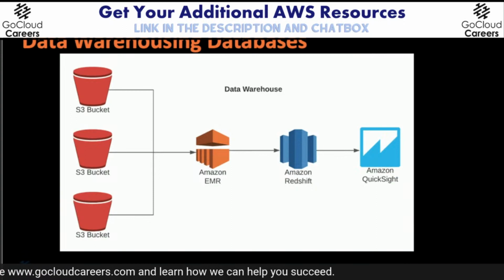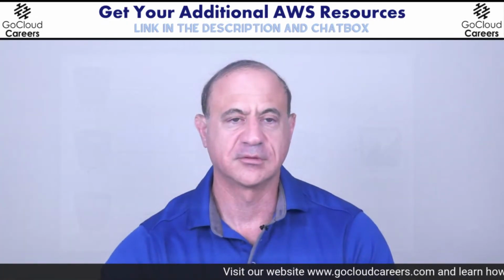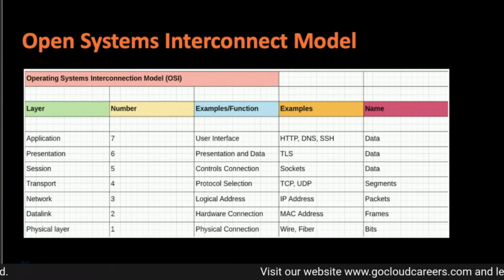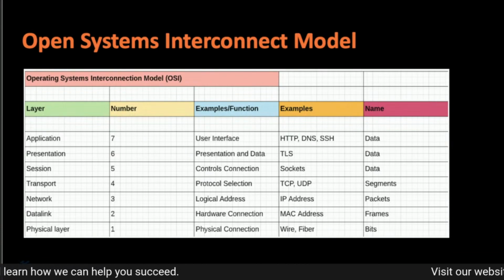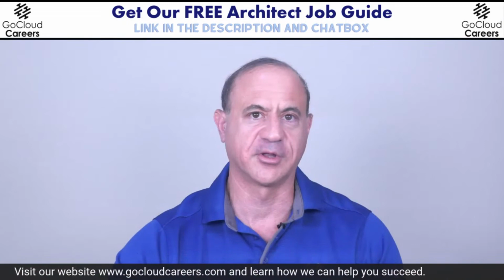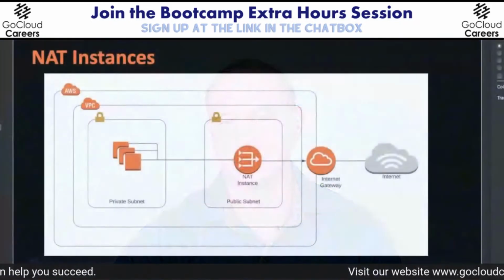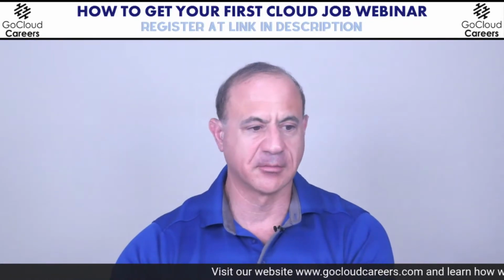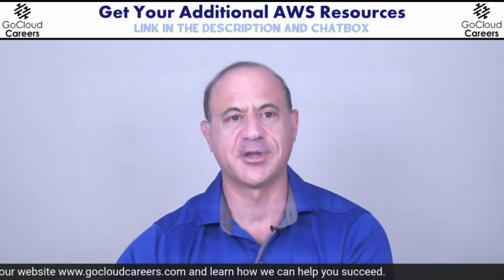AWS Certified Solutions Architect Associate 2023 Day Two (Full Free AWS course!)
Welcome to our latest Live FREE AWS Bootcamp! In this Livestream series AWS Certified Solutions Architect Associate 2023 Day Two (Full Free AWS course!) we provide free AWS certification training, for the AWS solution architect certification (SAA-CO3 exam). Whether you are wondering which aws certifications should i get, or you know what you want this is for you. We offer this AWS certification course free to you as part of our mission. We provide this free aws certification course online to assist individuals in building their cloud architect or cloud engineering careers.

This AWS cloud computing full course will help with your AWS solution architect certification, build your cloud architect career skills, and is an essential part of your cloud computing career training.  That’s why we provide this AWS full course tutorial, and other AWS training free to help the cloud architect community!

Please use this FREE AWS course to elevate your cloud computing career, achieve your certification, and ace your AWS solution architect interview questions.